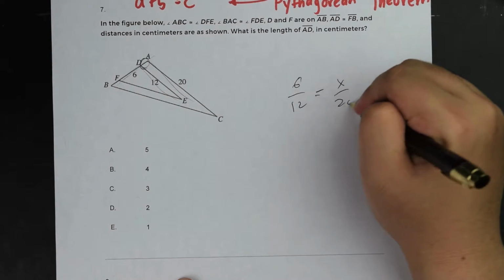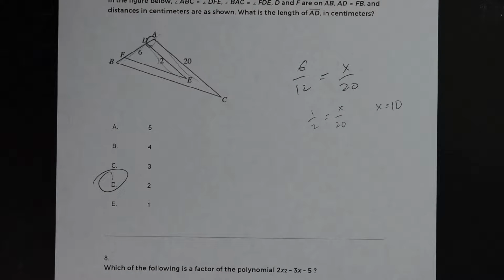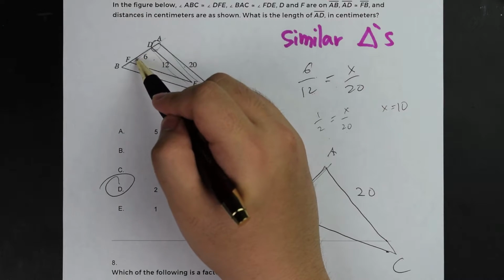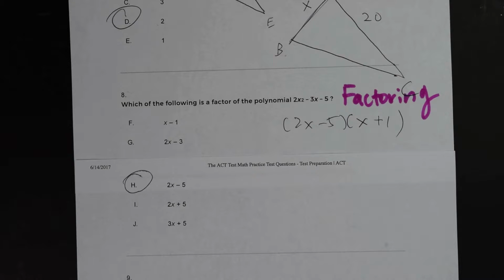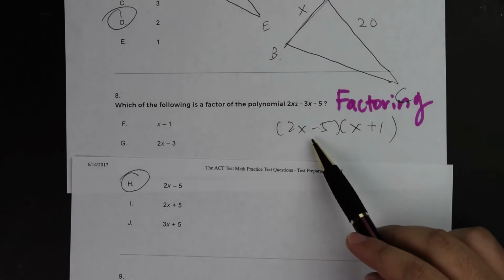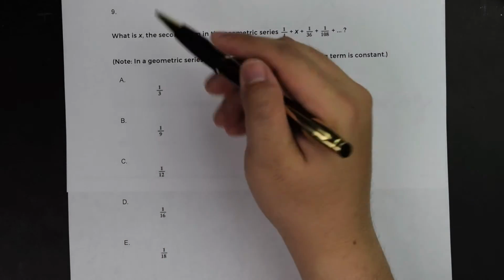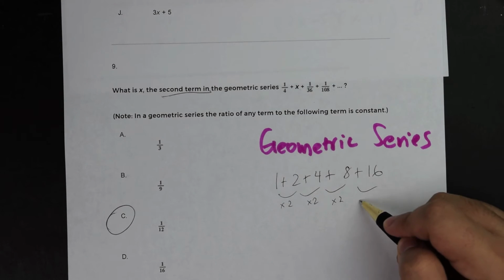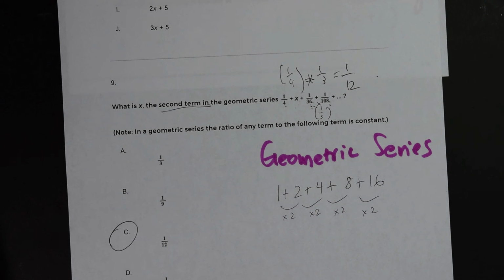ACT Online Practice Exam 2 Math (Problem #7 - 9)